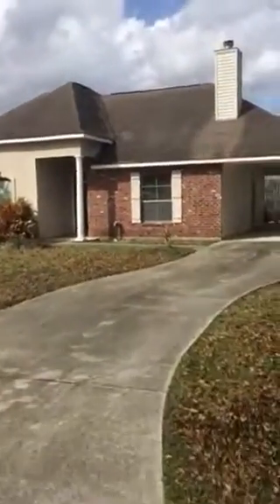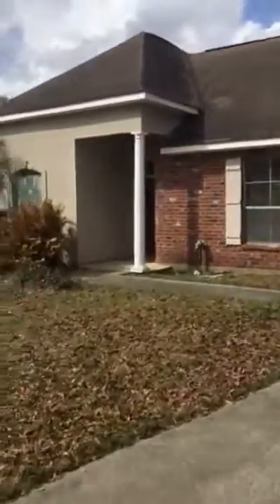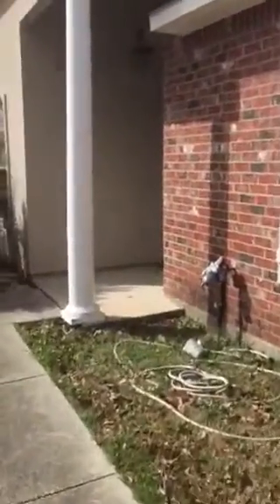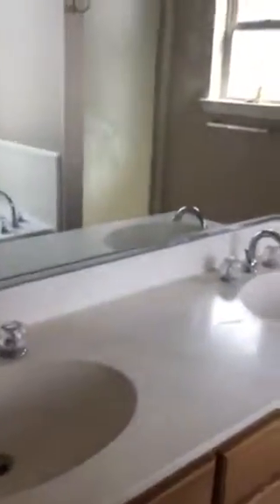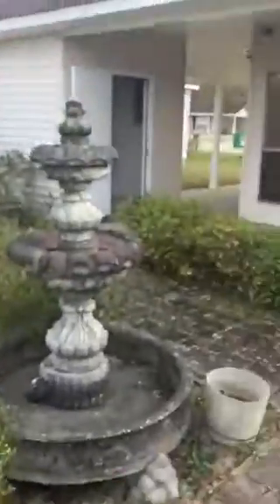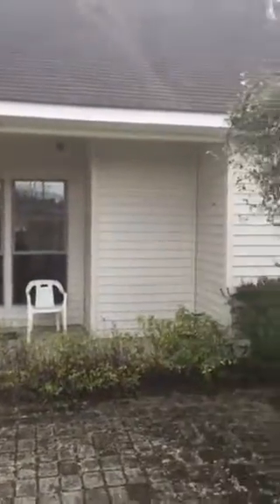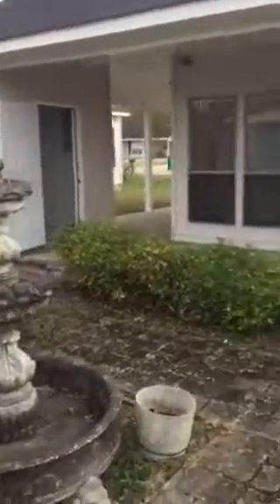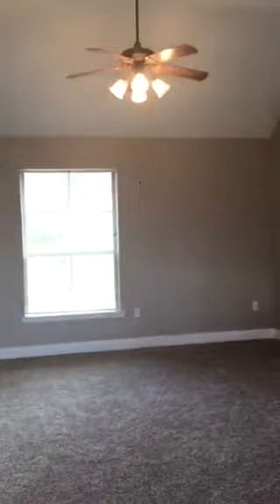17533 Alack Dr Hammond LA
3 bedroom home ready for you to move right in!  This home qualifies for 100% financing.

Janet C. Turner, Realtor
Licensed in the State of Louisiana
Keller Williams Realty Services
Each Office Independently Owned & Operated